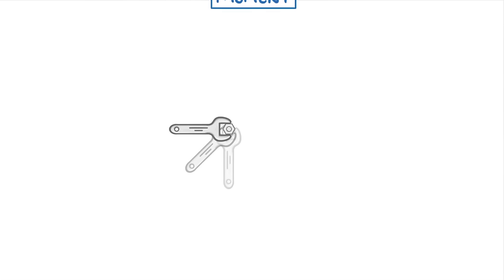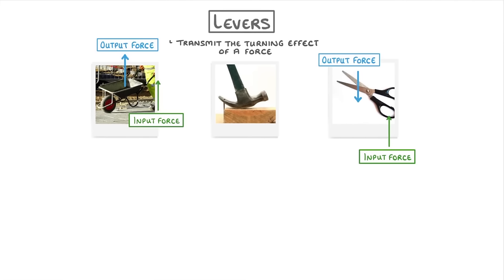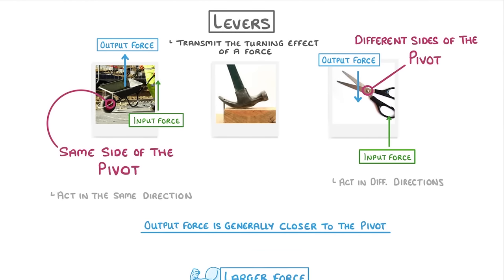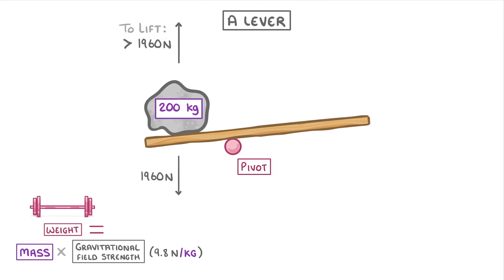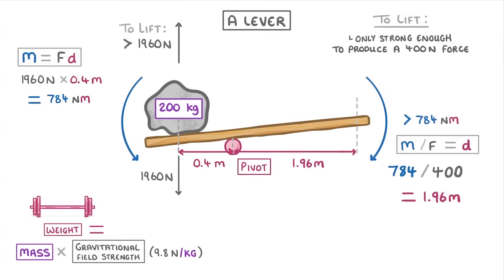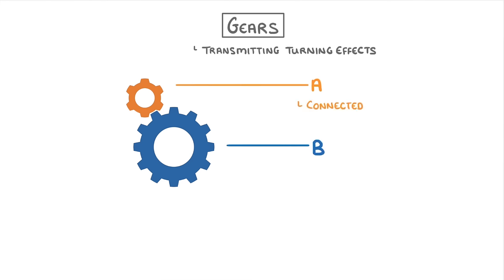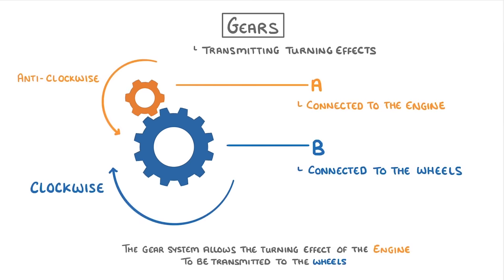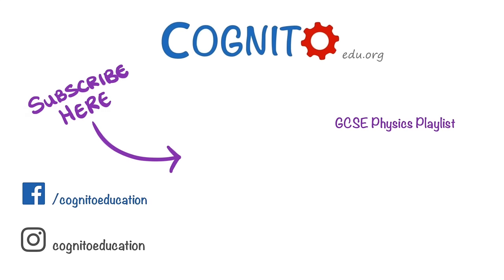GCSE Physics - Moments - Gears and Levers #47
This video covers:
- How the idea of moments applies to levers
- How gears use moments

General info:
- This is triple (separate) science for all exam baords